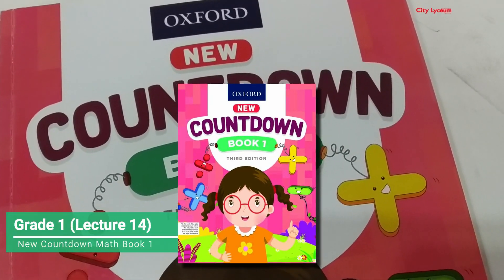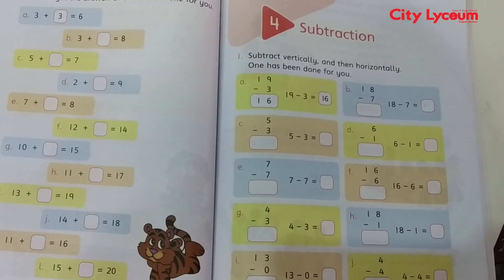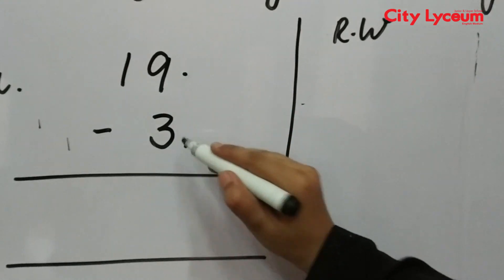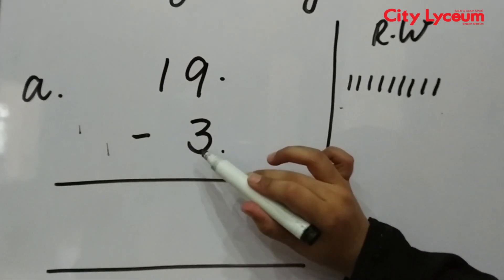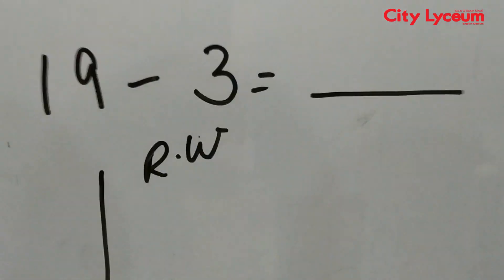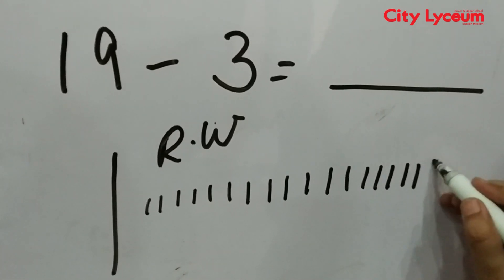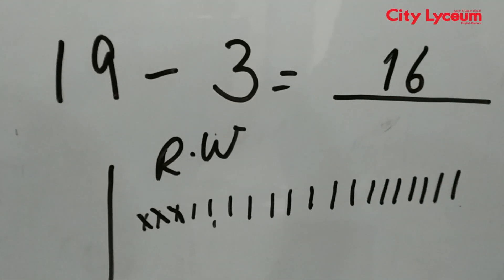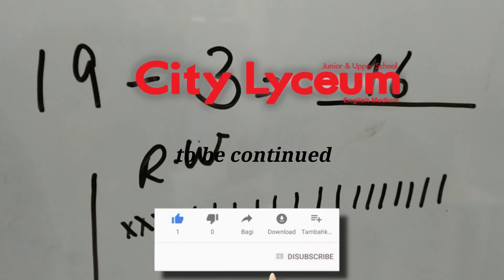Grade 1 | Math | OXFORD | NEW COUNTDOWN MATH | Lecture 14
OXFORD | NEW COUNTDOWN MATH
Lecture 14